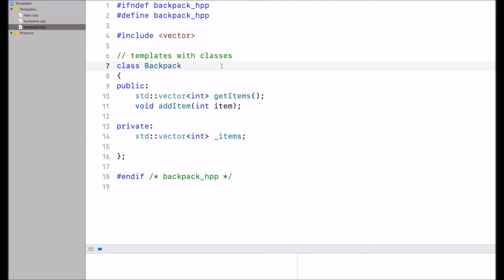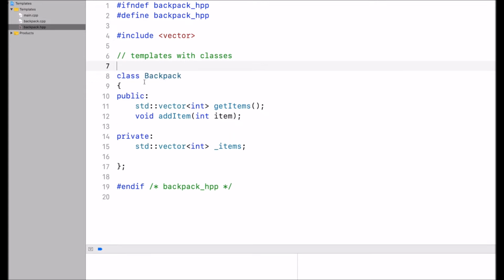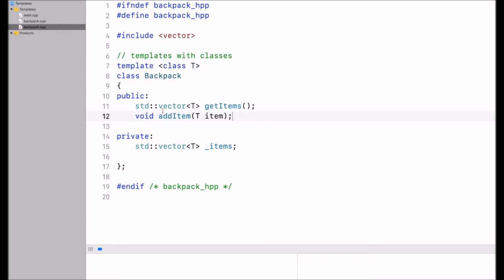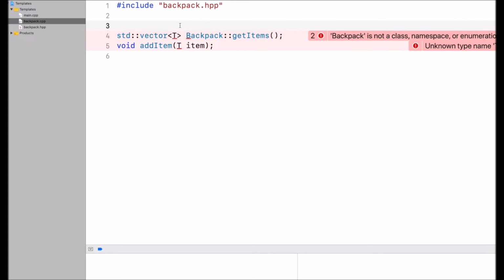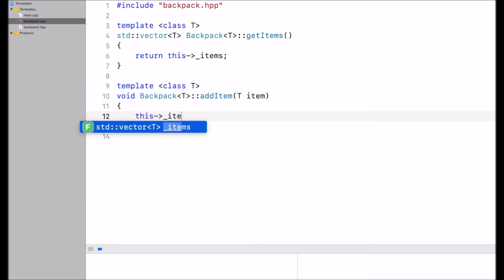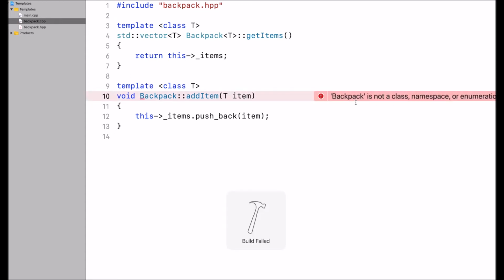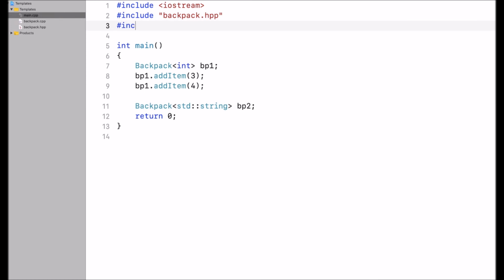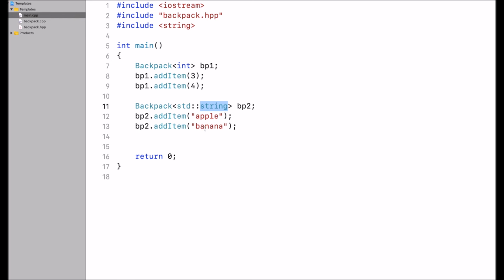C++ Tutorial: Templates on Classes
This video demonstrates how to use templates on a class which allows the class to use generic types.